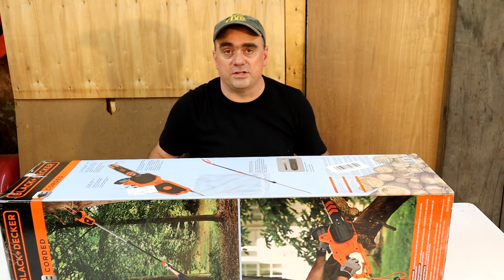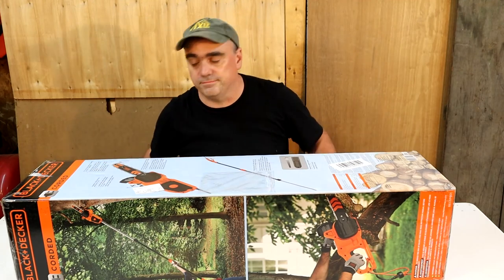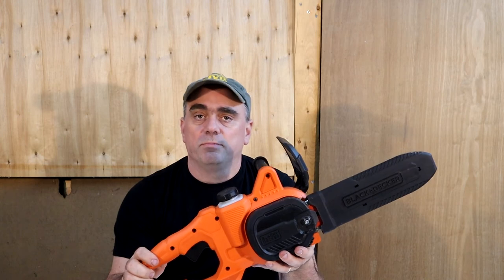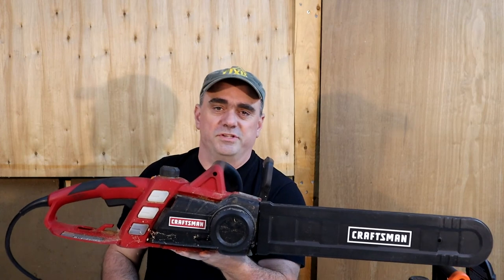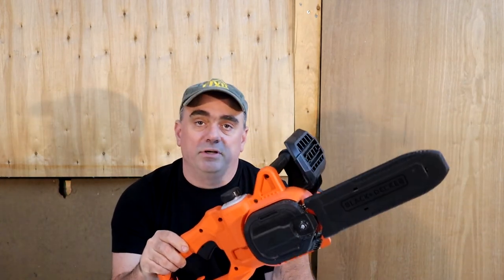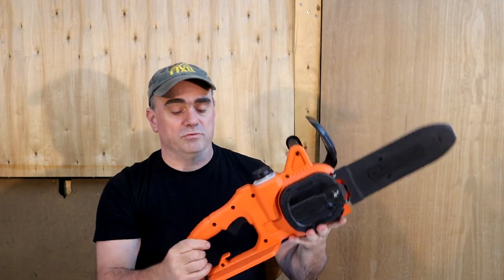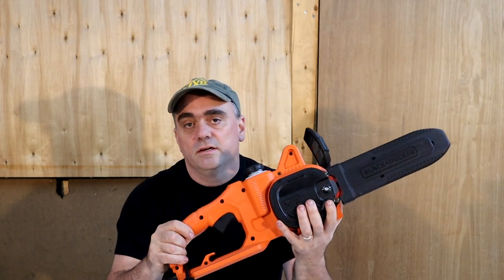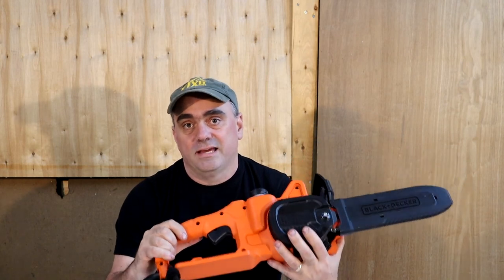Black and Decker 10 in. 8 Amp Electric Chain and Pole Saw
I bought a Black and Decker 10 in. 8 Amp Electric Chain and Pole Saw, and thought I would demo it for you.  Chocolate and peanut butter go well together.  Is a chainsaw pole saw a good combination?